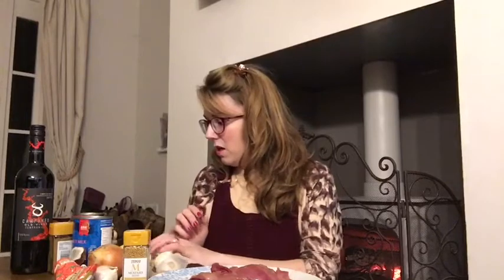Pheasant Curry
We looove a Curry on a Saturday night, so with Pheasants at the ready what else could it be!

As always it’s pretty quick & fairly simple.

🔸Heat a little oil or butter to a pan and add 2 tsp of mustard seeds, when they start to pop add a chopped onion and two chopped cloves of garlic.
🔸Add your diced pheasant breasts and leg meat
🔸Brown the meat then add 1 tbsp of Paprika and 2 tbsp of Garam Massala and a sprinkling of dries chillies (depending on how hot you like it!)
🔸Stir in the spices then add a good splash of red wine
🔸Let the wine cook down and then add a tin of chopped tomatoes and a tbsp of tomato purée
🔸Simmer for 20-30 minutes
🔸Add a time of coconut milk, I let it simmer again until the rice was ready and the curry had thickened, season to taste.

Low Food Miles, no plastic pots and a curry filled family on a Saturday night, jobs a good’un ⭐️